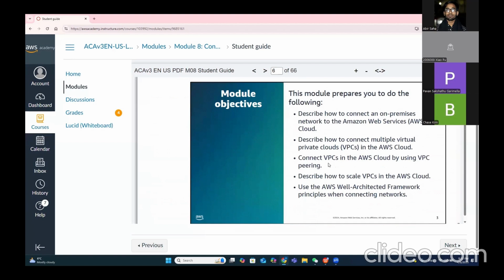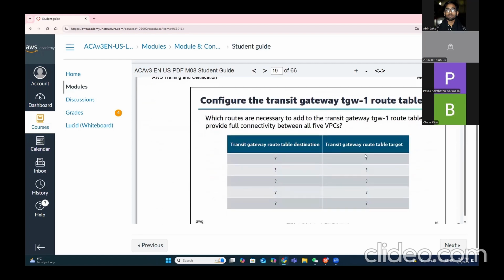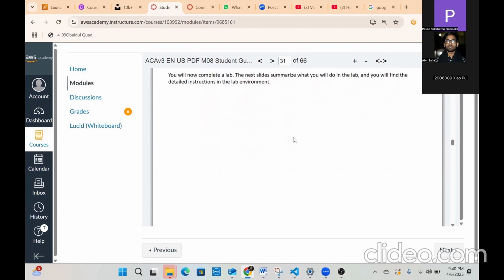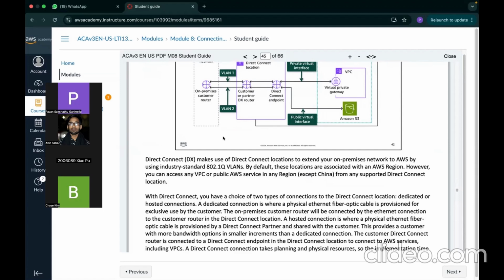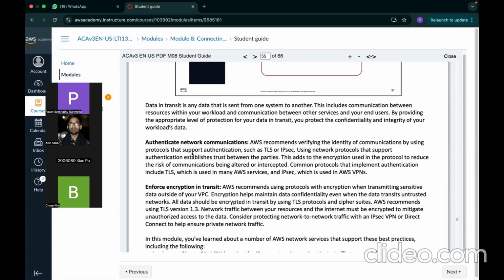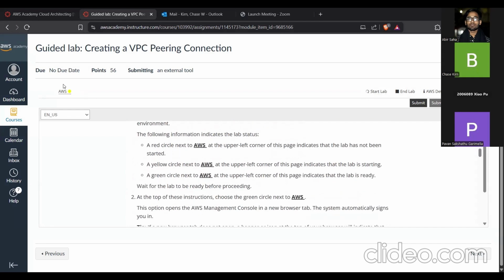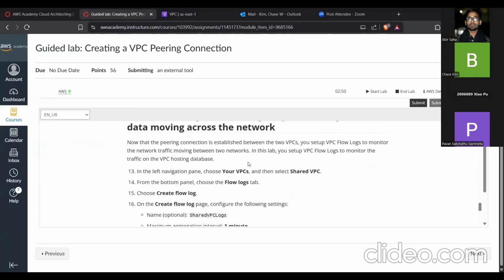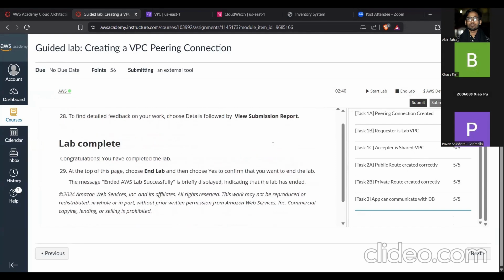Aws Academy Module 8 teaching with lab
Here we teach the Aws module 8 Vpc with site to site vpn